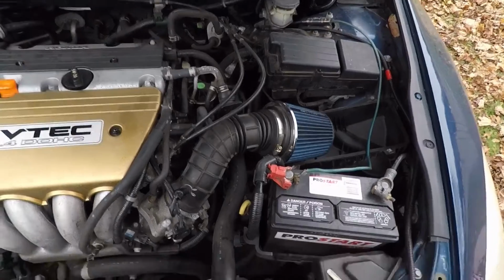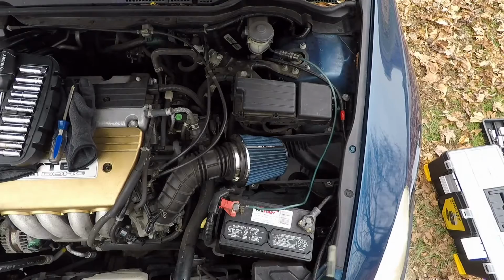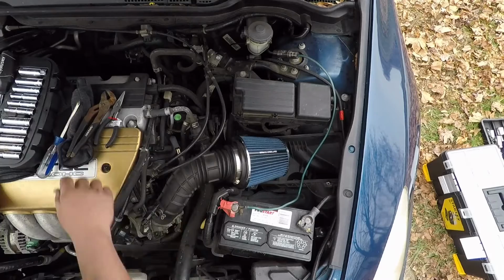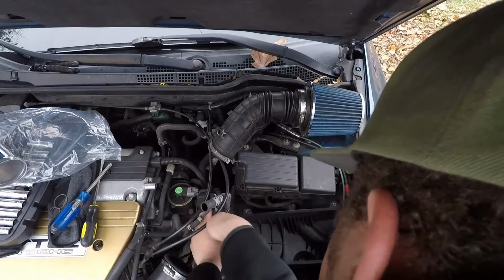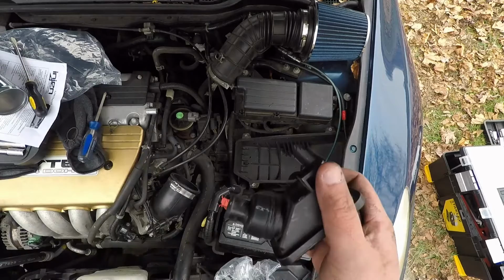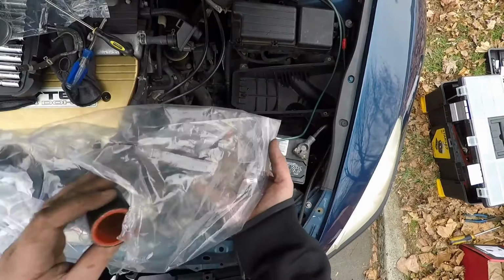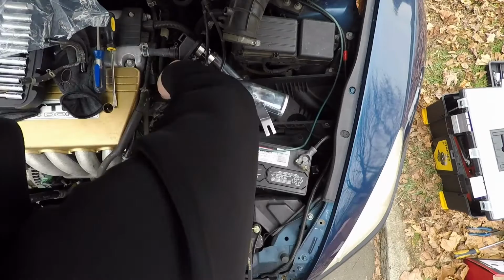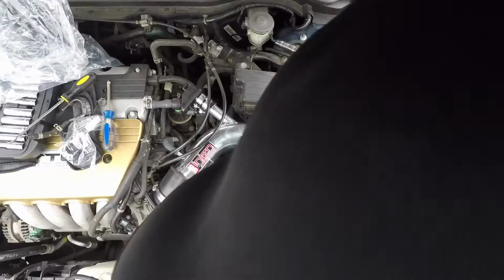Short Ram Install On Honda Accord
this is a step by step how to on a  short ram Injen Intake Install On Honda Accord